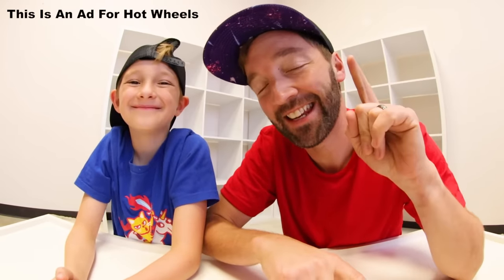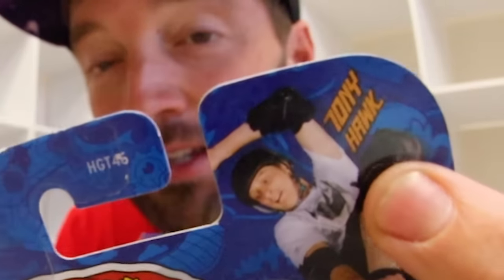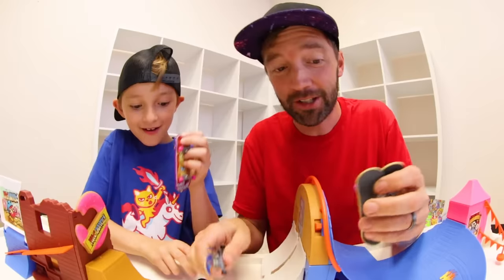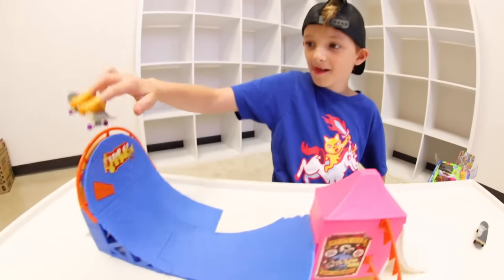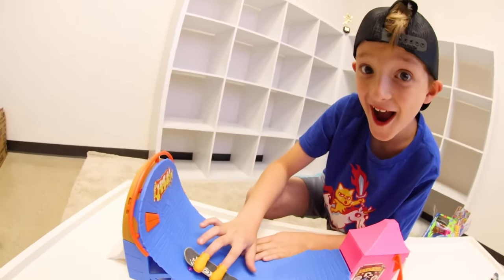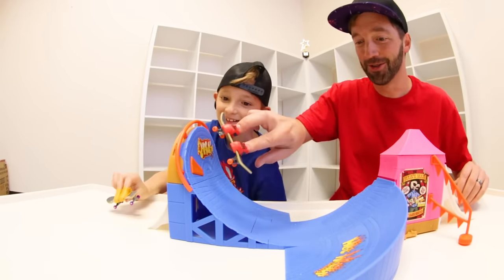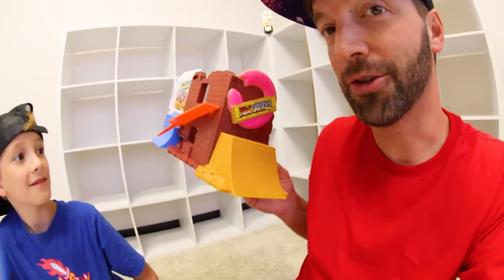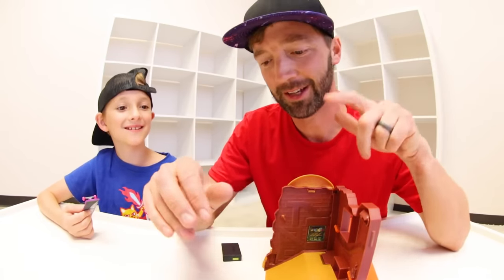Father VS Son BEST FINGERBOARD TOY EVER / Hot Wheels Skate!